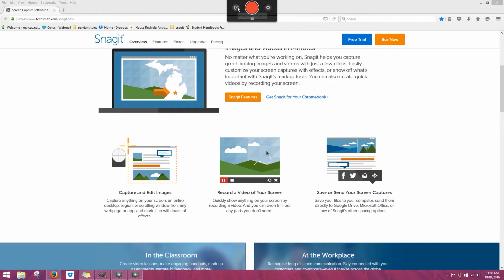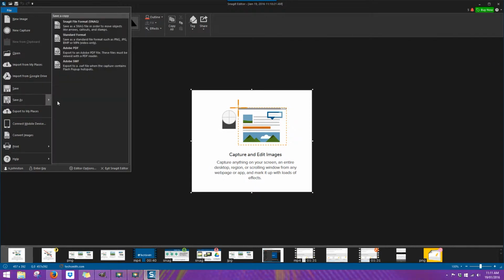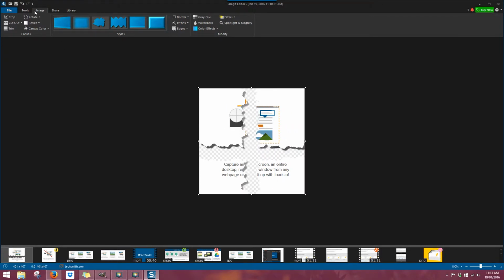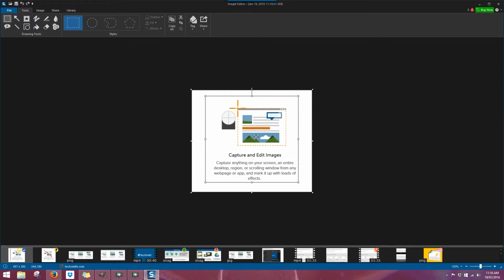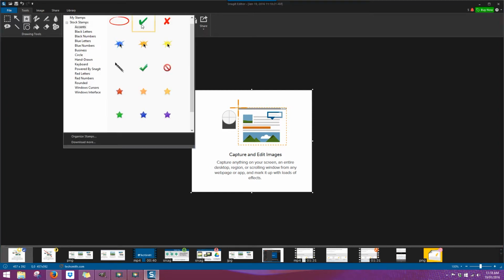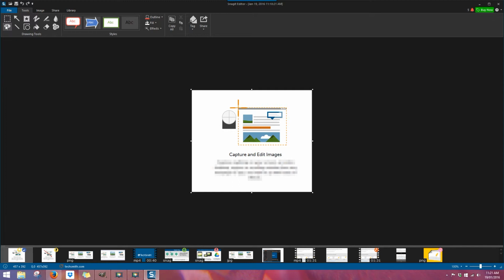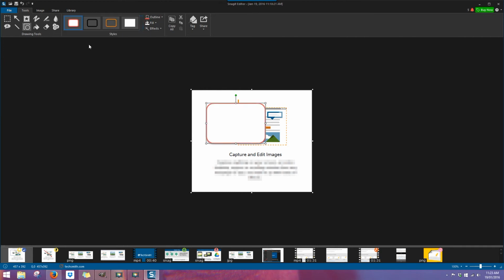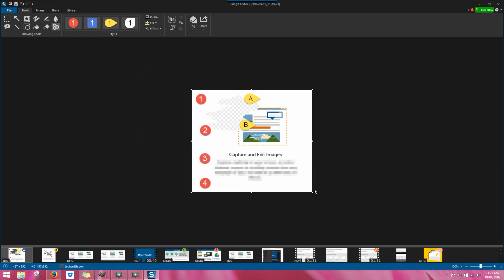SnapShot SnagIt Tutorial Part 02 Images